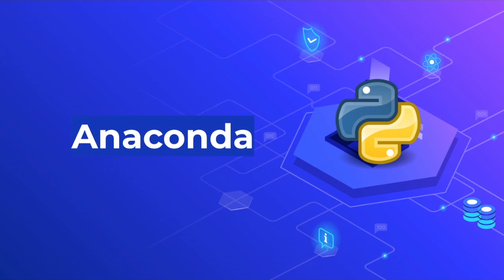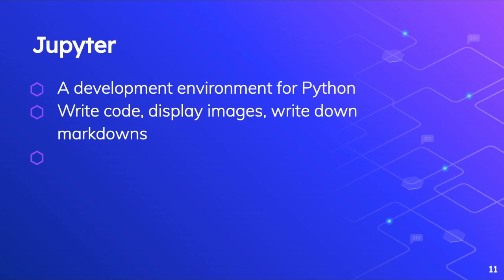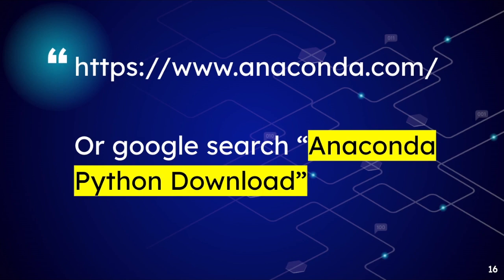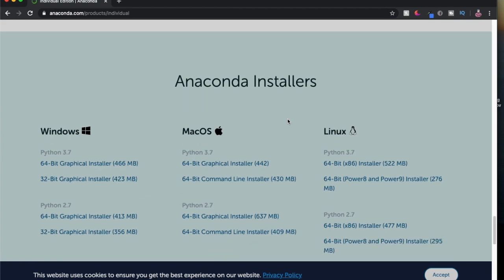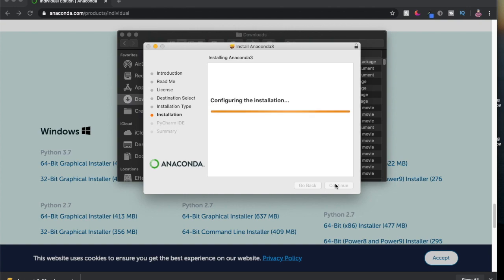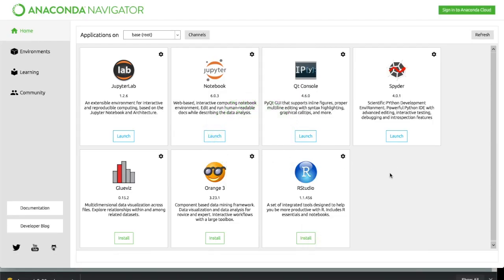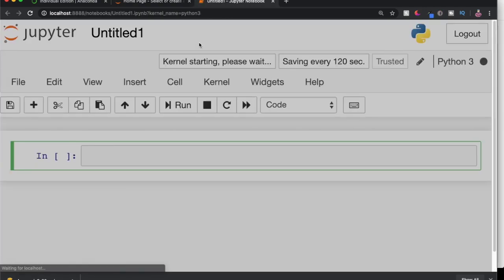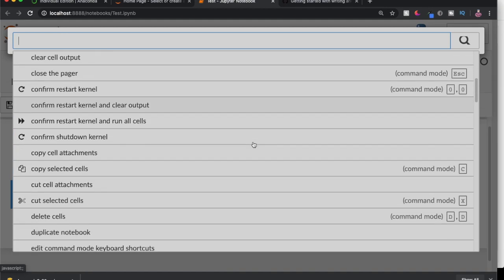#1 Python Setup and Installation